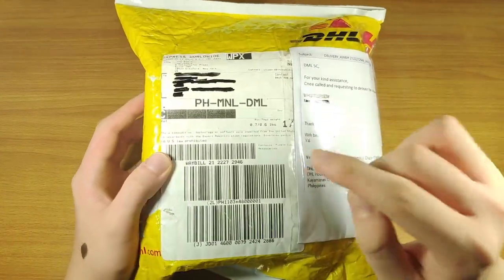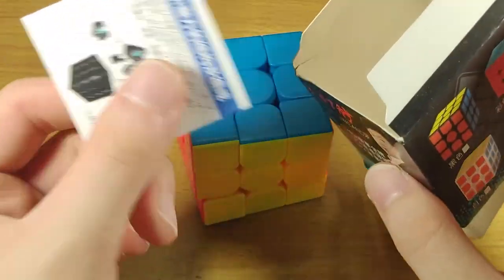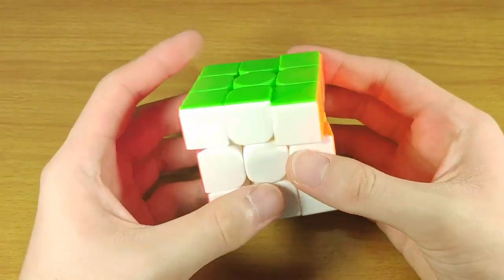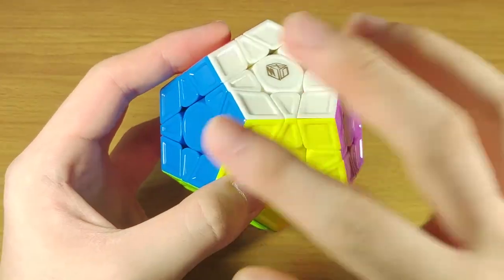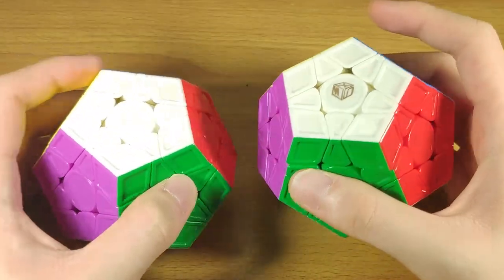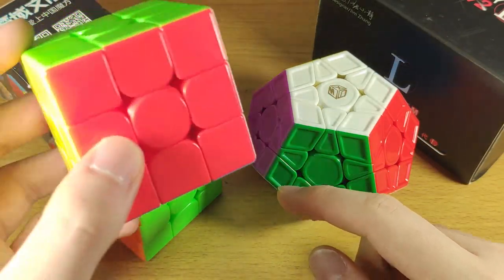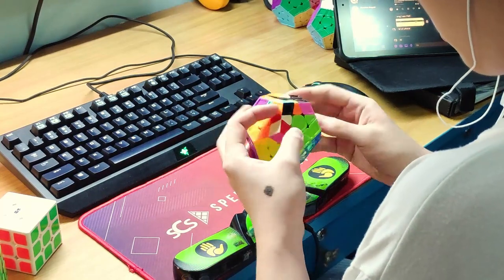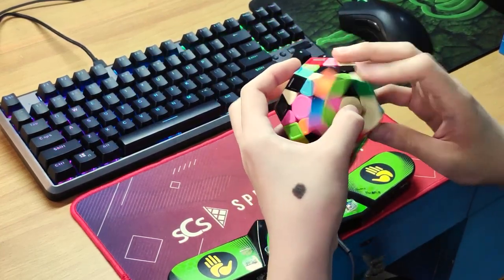X-Man Galaxy V2 LM & MoYu MeiLong 3C Unboxing || TheCubicle.com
A huge, huge thank you to @Leo Borromeo - Speedcuber for helping make this unboxing possible from thecubicle.com, so please give him all the love and support, he's more than one of the best cubers in the world! ❤

Timestamps:
0:00 - Whoooosh
0:13 - Cool Bananas
0:27 - Opening the package
0:50 - MeiLong 3C
2:21 - X-Man Galaxy v2 LM
5:41 - Final thoughts on the cubes

Wow himala sa TheCubicle naol lahat
Keep poppin' guys!